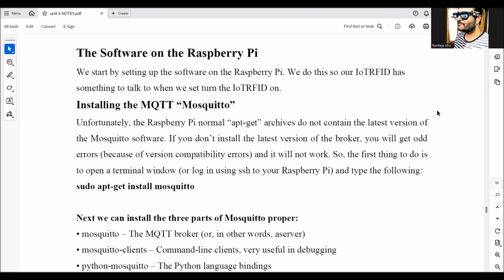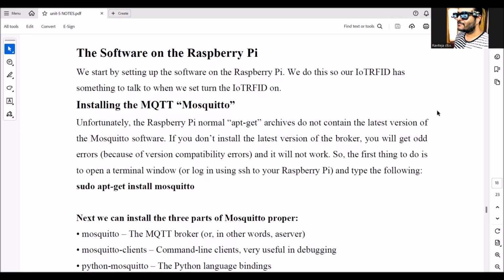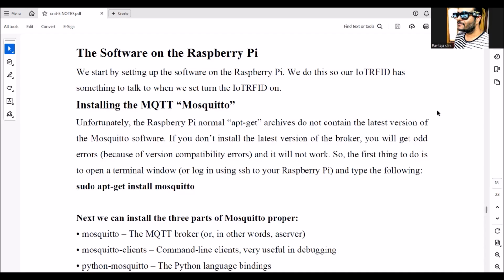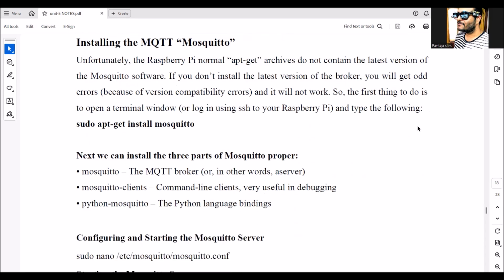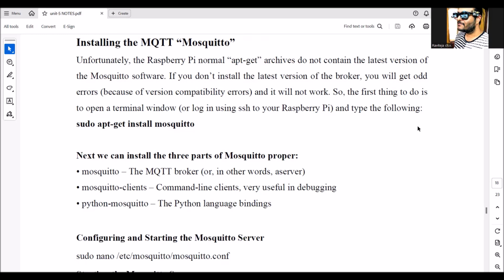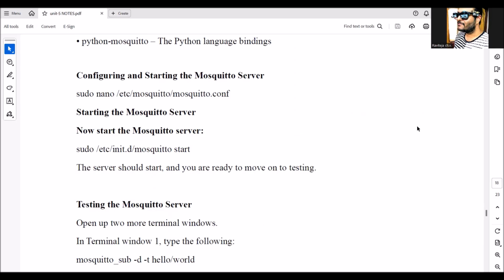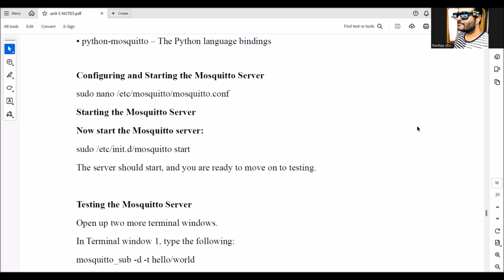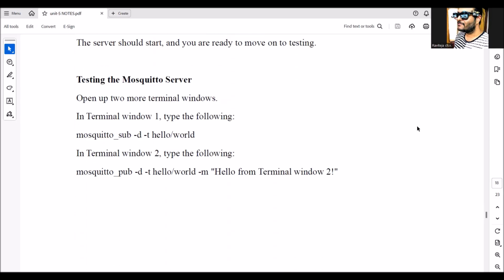Setup and Install Mosquitto Broker || Raspberry Pi4 as MQTT Server || Software on Raspberry pi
mqtt server on raspberry pi,
mqtt explorer,
esp8266,
raspberry pi products,
node red dashboard,
mqtt with esp32,
mqtt home assistant,
mqtt node red,
mosquitto mqtt,
home assistant raspberry pu,
raspberry pi 5,
what is mqtt,